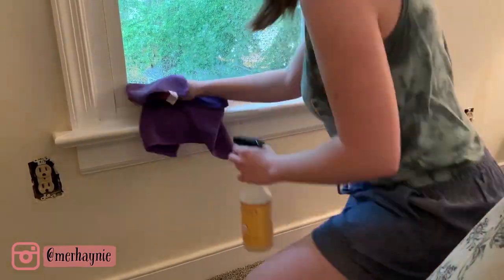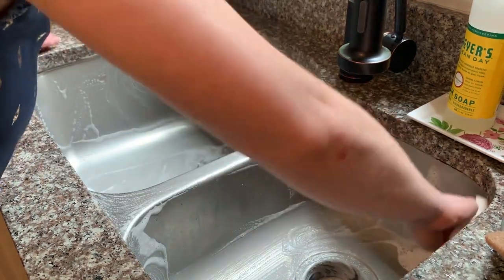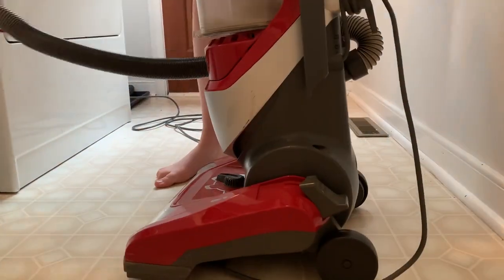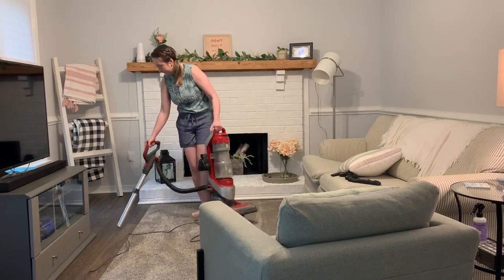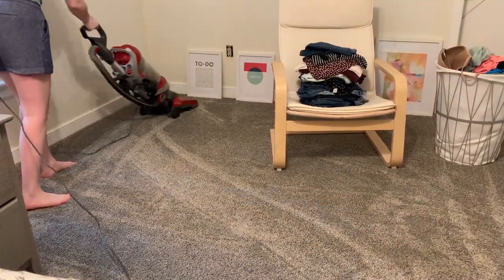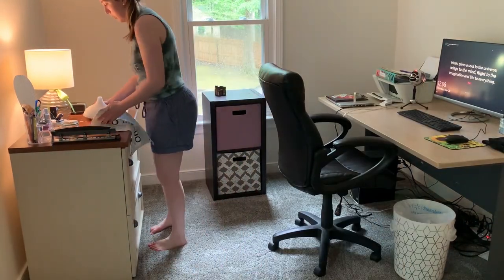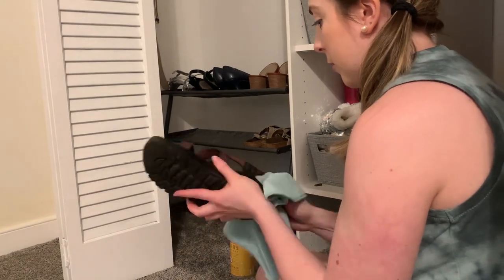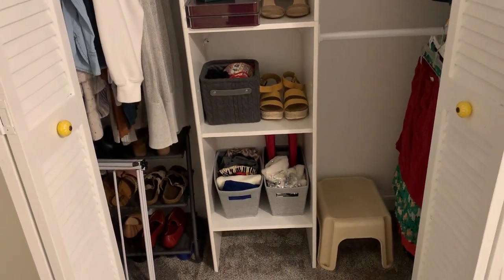CLEAN WITHME | EXTREME CLEANING MOTIVATION | CLOSET ORGANIZATION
Hi friends! I hope you are ready to clean withme today as we tackle some deep cleaning and closet organization. I hope this video gives you tons of cleaning motivation! xo